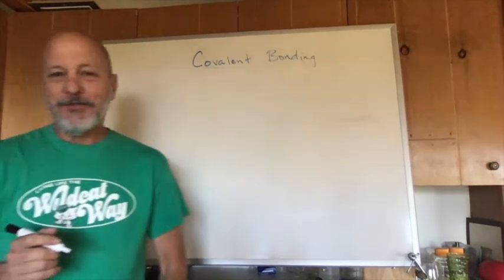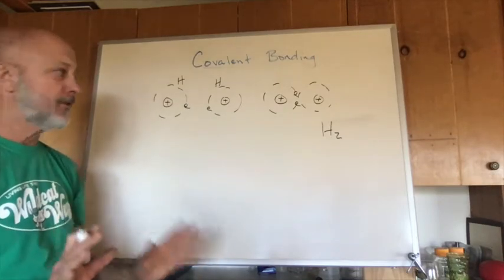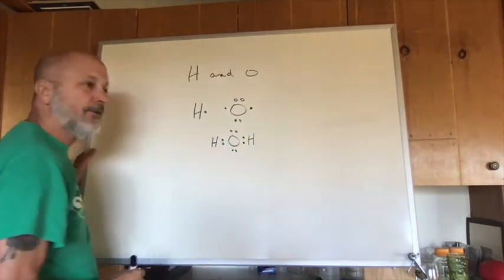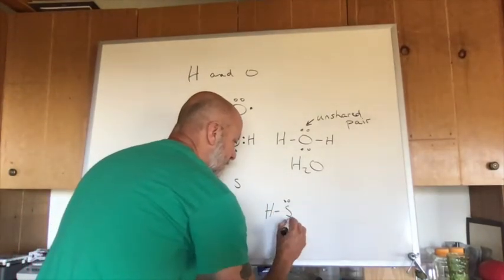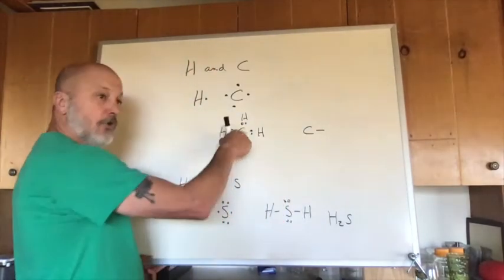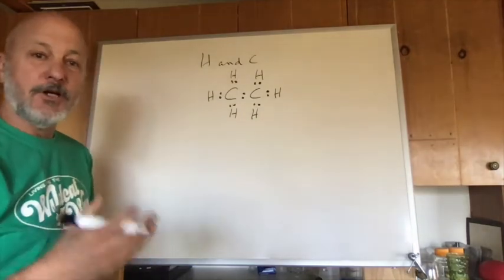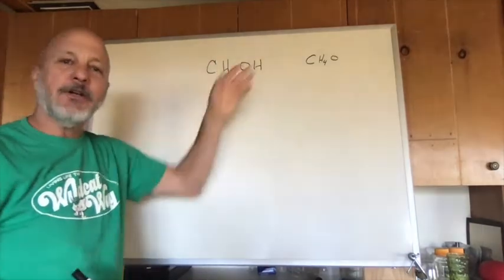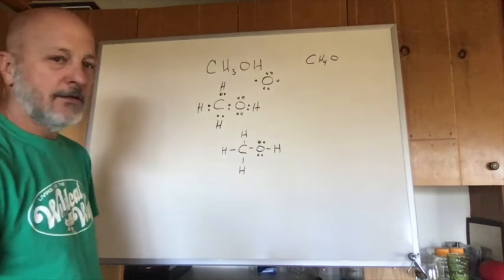Covalent Bonding and Lewis Structures